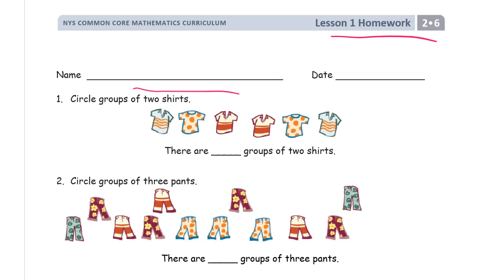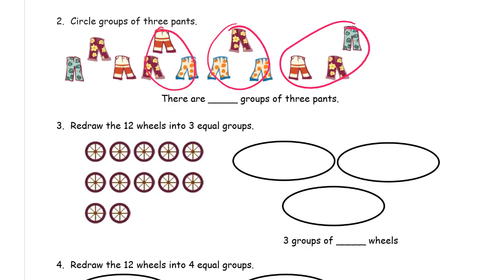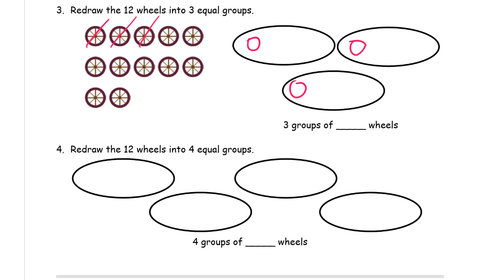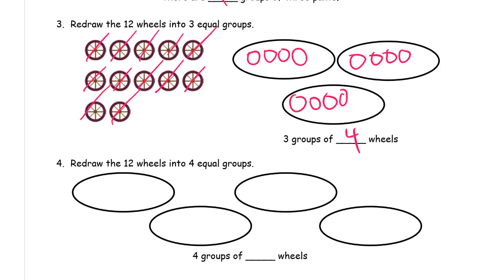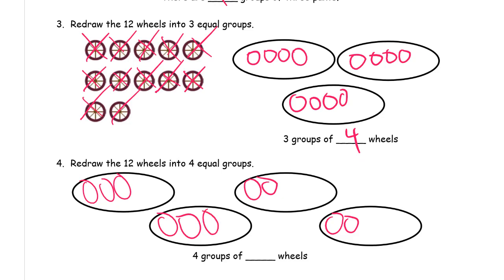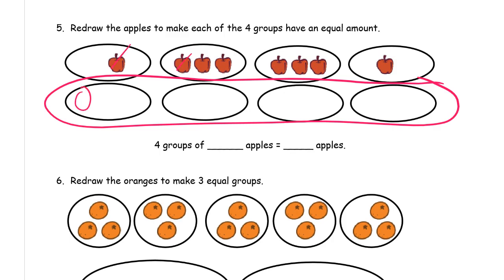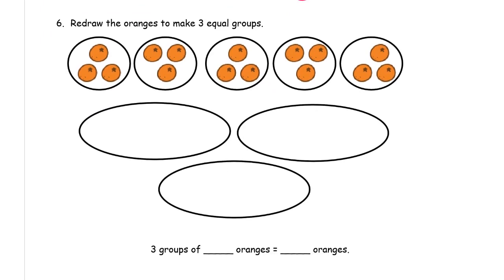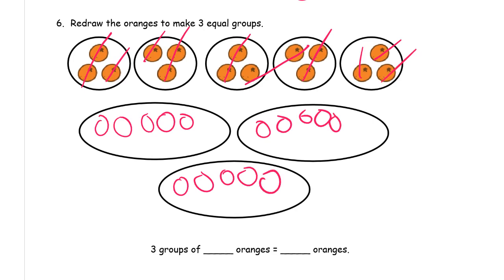lesson 1 homework module 6 grade 2